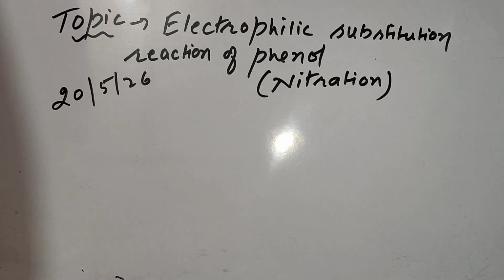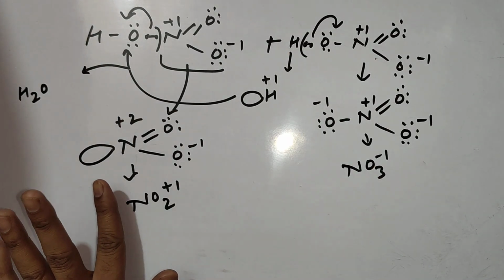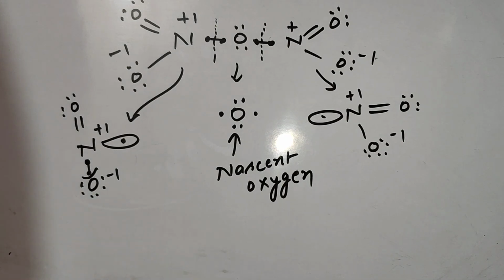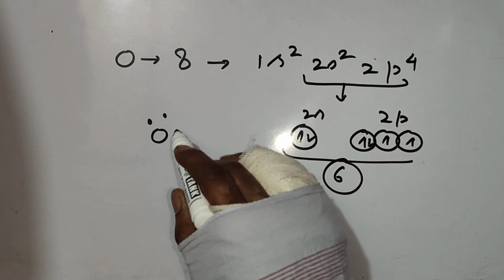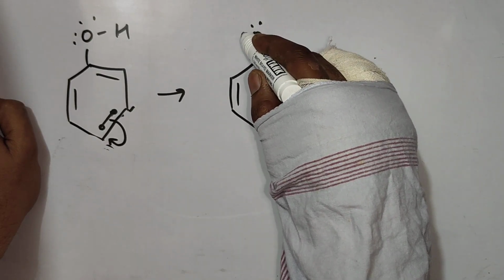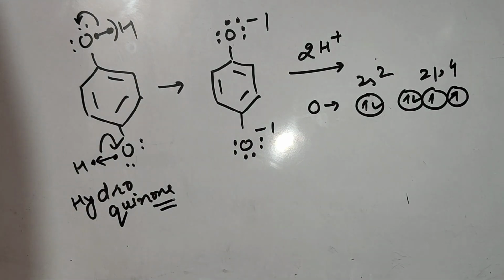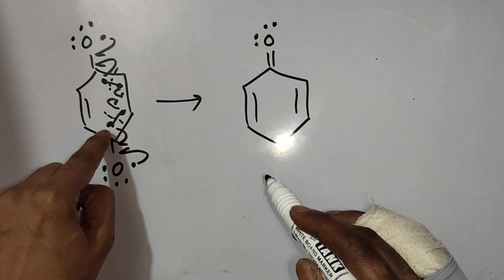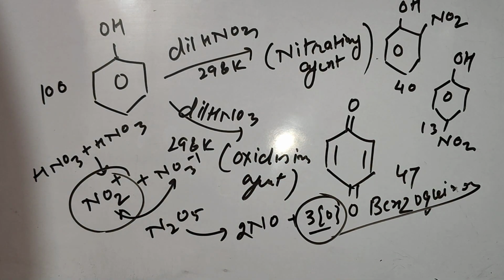20/5/26 part-5, electrophilic substitution reaction of phenol ( Nitration ) For 12th JEE NEET B.Sc